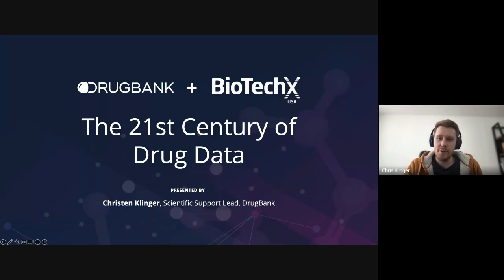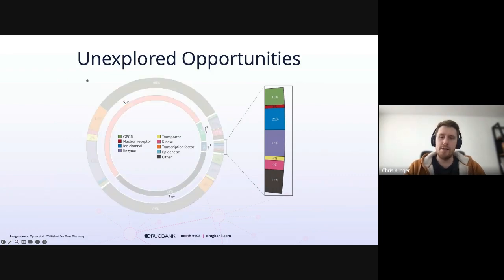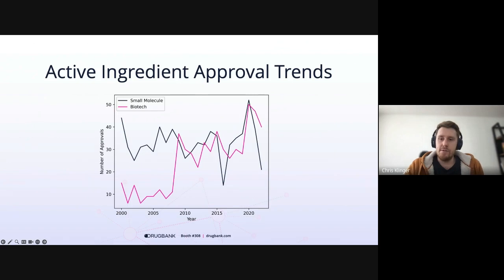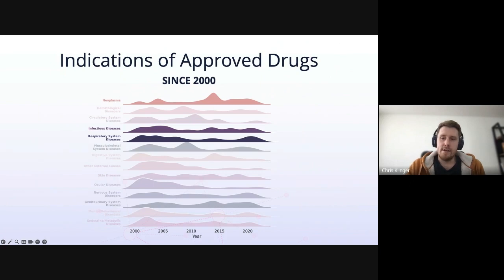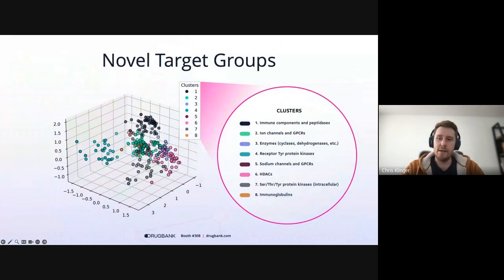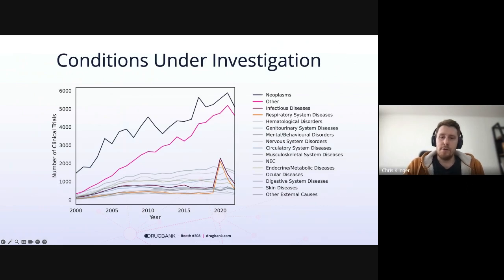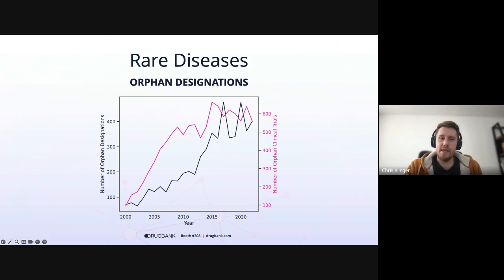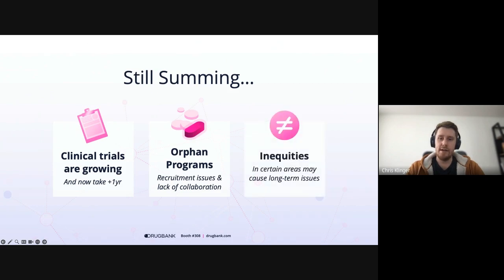The 21st Century of Drug Data at BioTechX 2023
Chris Klinger discusses The 21st Century of Drug Data and what it could mean for the future of healthcare. Chris is an integral part of our team, heading DrugBank’s Scientific Support team, where he is responsible for staying on top of the latest trends and biomedical research. Chris holds a PhD in Medicine and is interested in the use of computation to solve biomedical problems.

Learn about:

Trends in treated disease areas
Novel targets & properties
The evolving landscape of clinical trials